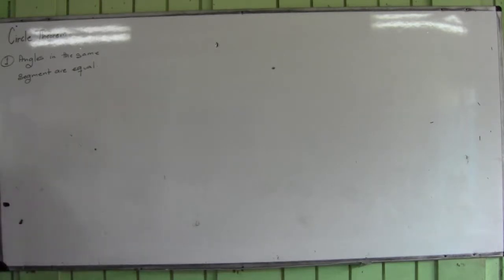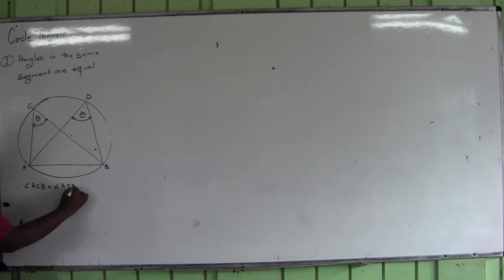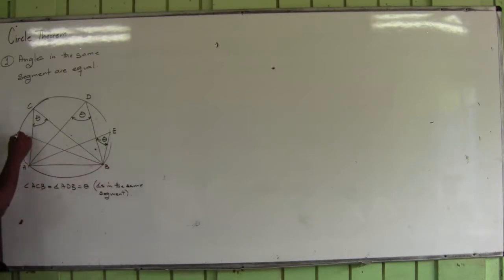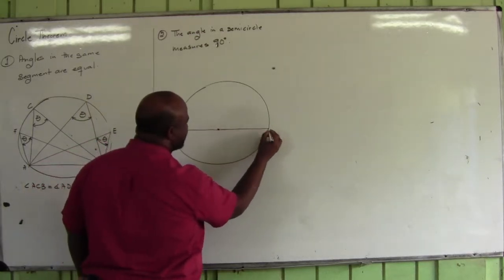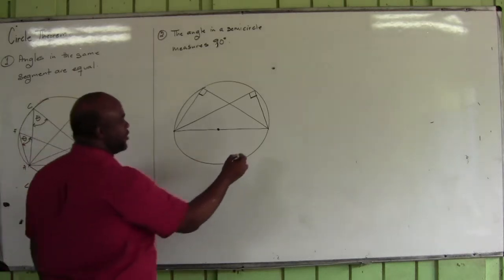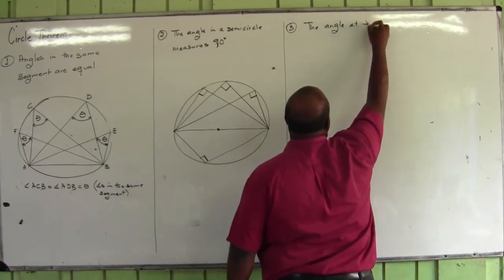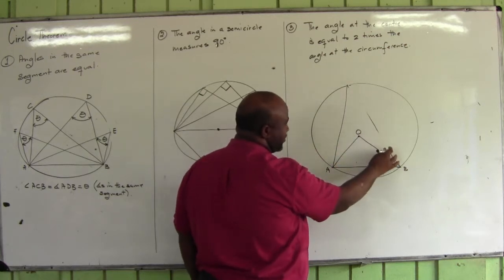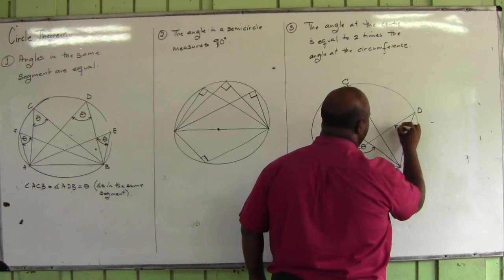Circle Theorem 1of7